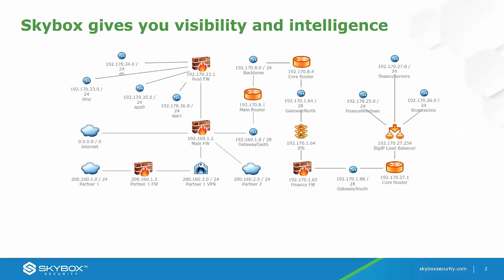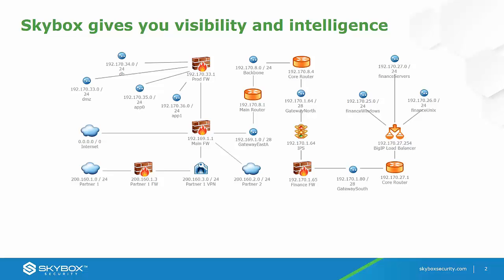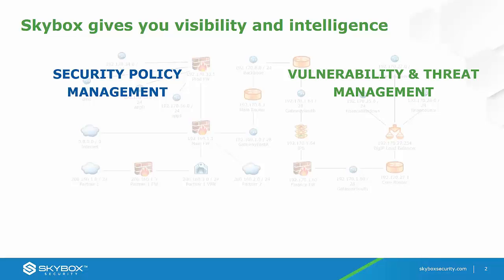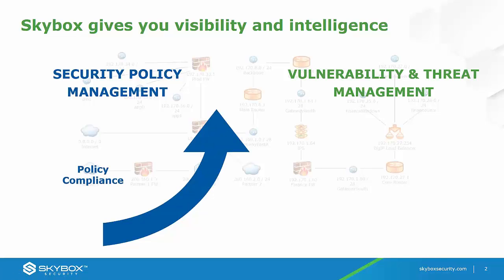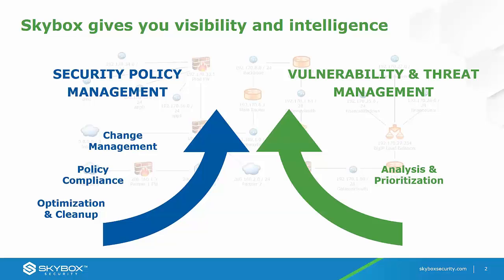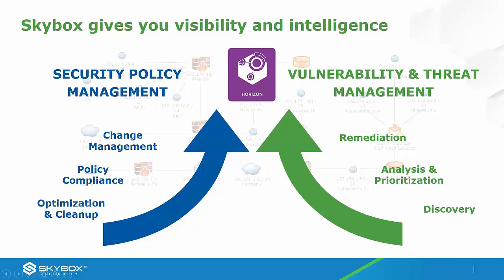Skybox Security Technical Overview — Demo with Sean Keef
Skybox offers the broadest set of cybersecurity management solutions. Get the overview of how data integration, network modeling, attack vector analytics and threat intelligence solve multiple challenges from one platform.
Presented by Sean Keef